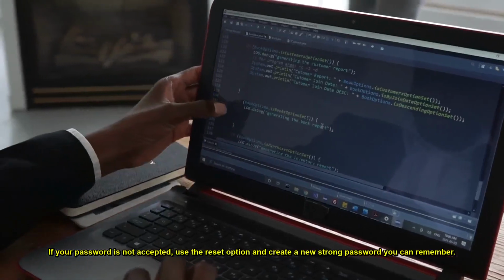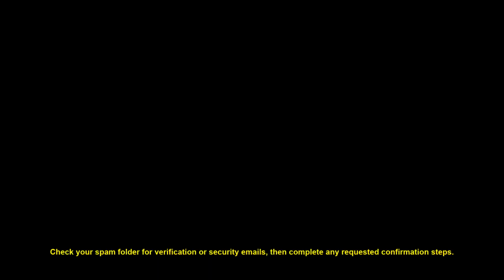How to update JMeter scripts for load testing data pipelines - Beginner Guide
In this beginner-friendly video, we’ll walk you through the essential steps to update JMeter scripts specifically for load testing data pipelines. Whether you’re new to JMeter or looking to enhance your testing skills, this guide will provide you with practical tips and techniques to ensure your data pipelines can handle peak loads efficiently. Learn how to optimize your scripts for performance and reliability, and discover best practices for effective load testing.